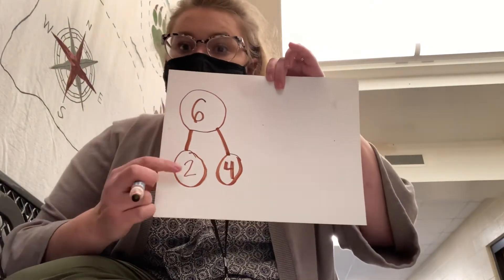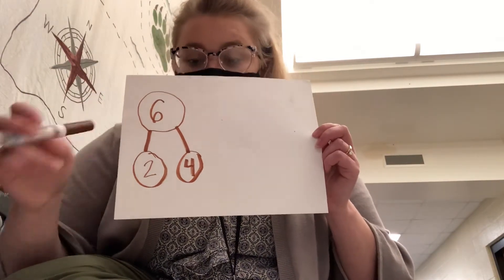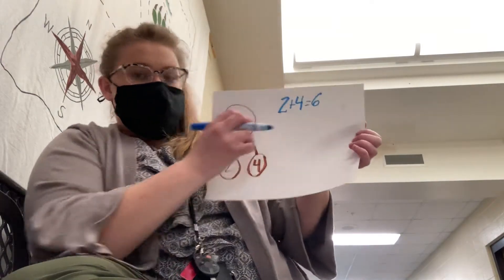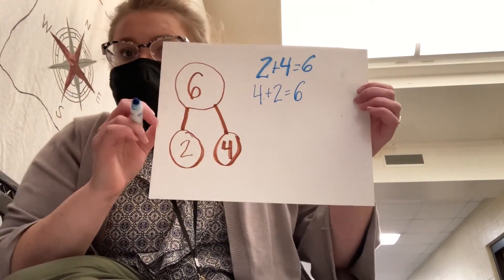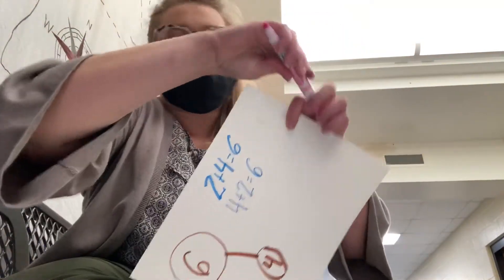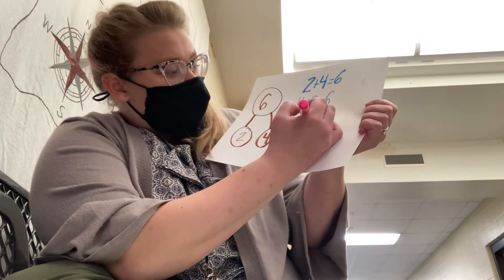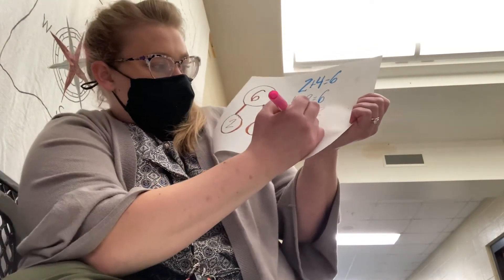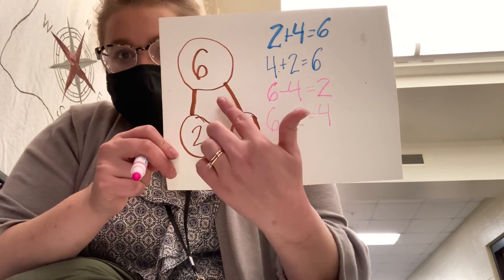Math Lesson 38